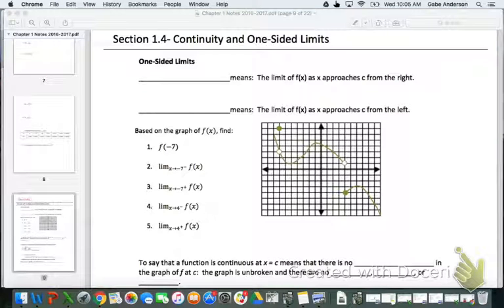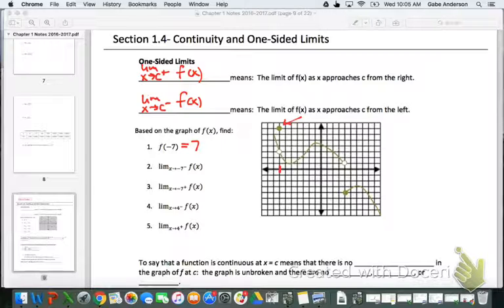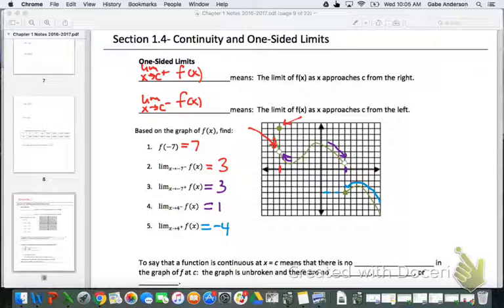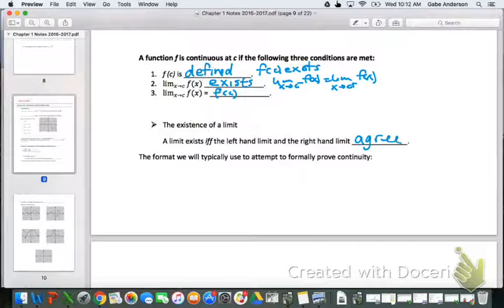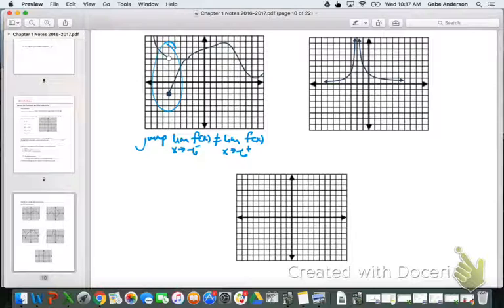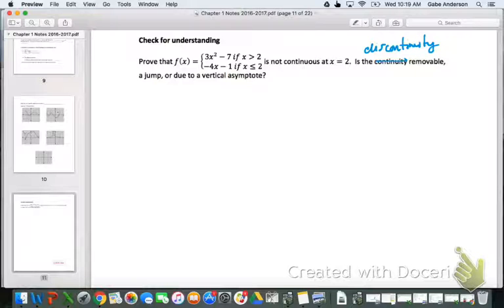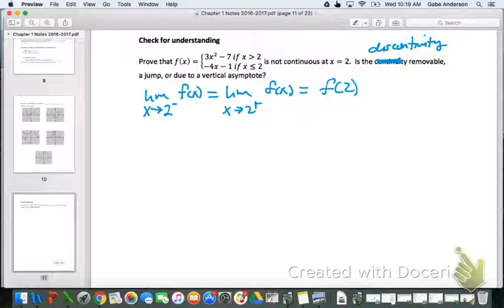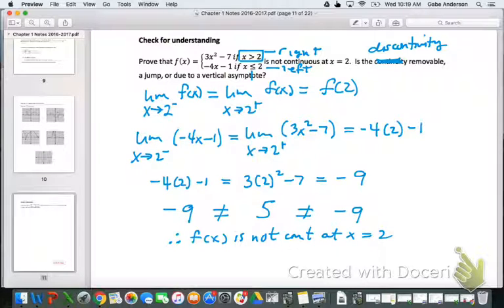calculus ab 1.4 intro